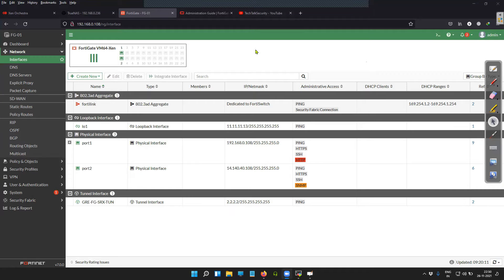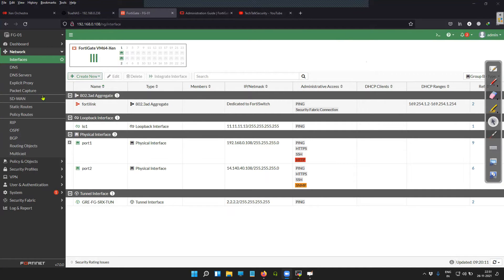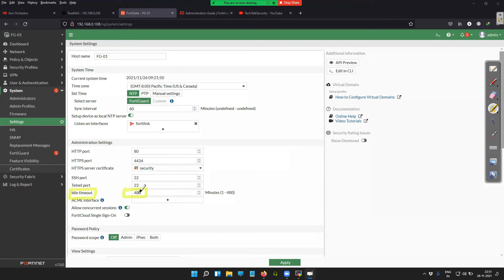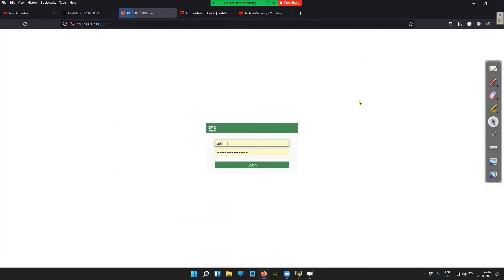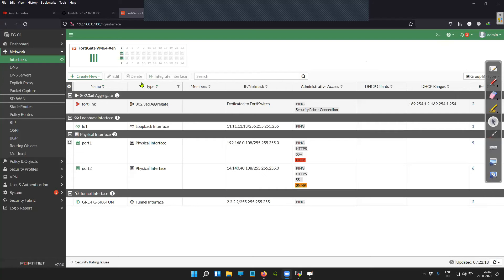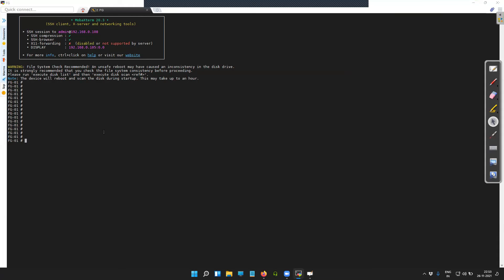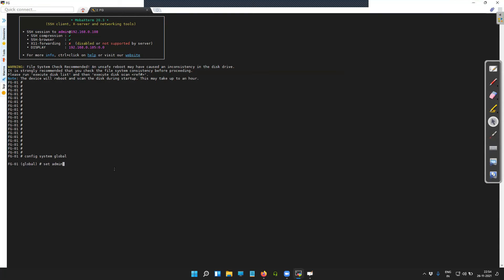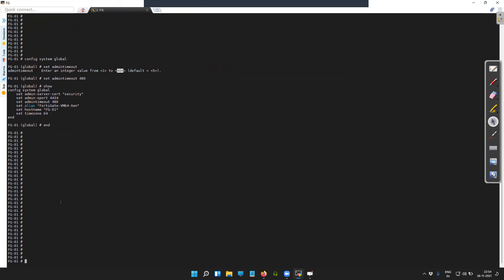How to increase the Idle Timeout Time (GUI) in Fortigate Firewall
Deafult is 5 minutes

Command:
config system global
    set admintimeout (1-480)
end